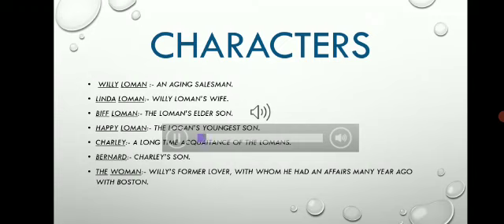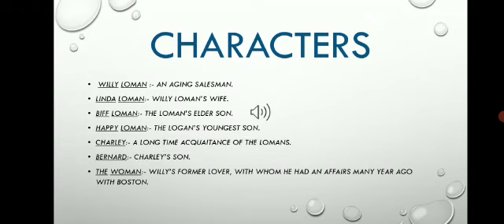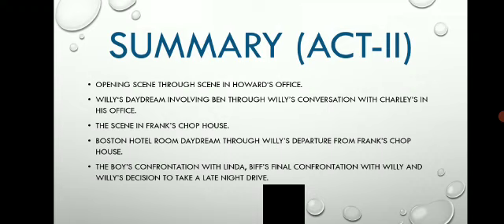Act 2 - DEATH OF A SALESMAN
Niharika is presenting Act 2 of the play